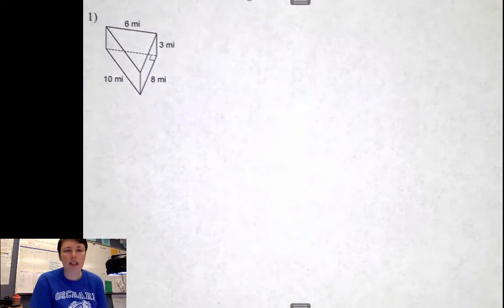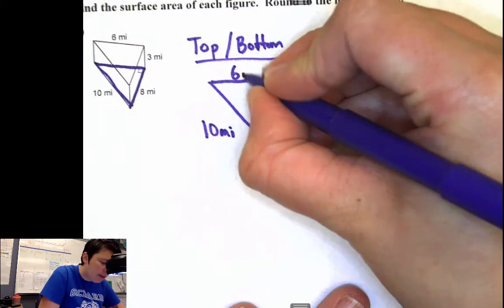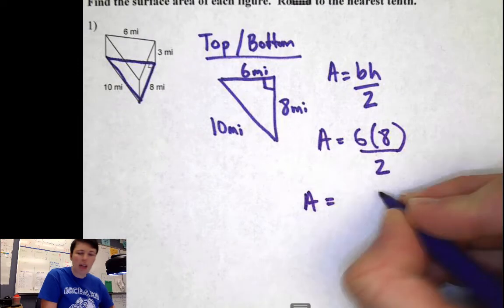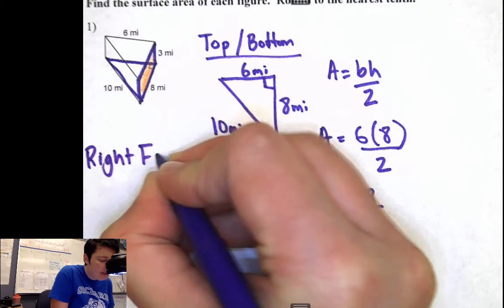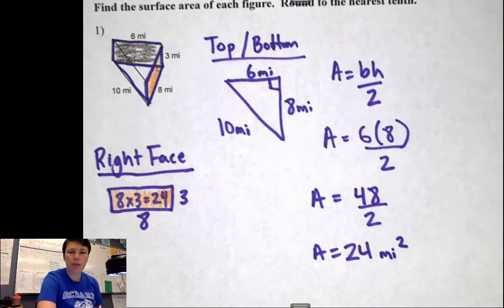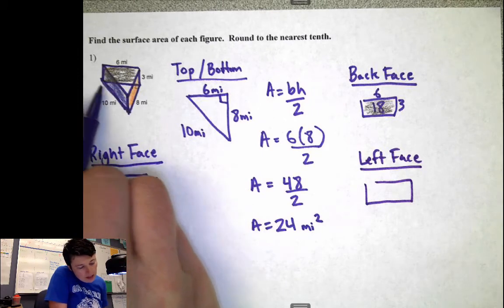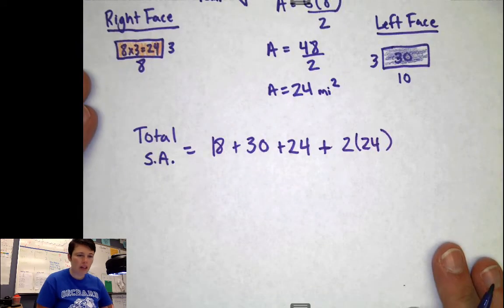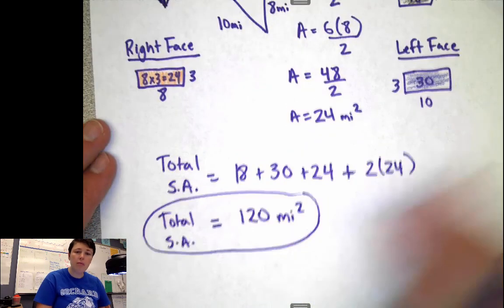9.1(C) S.A. Triangular Prism